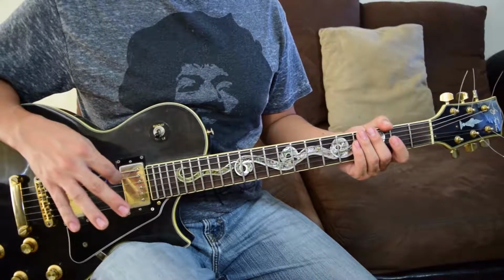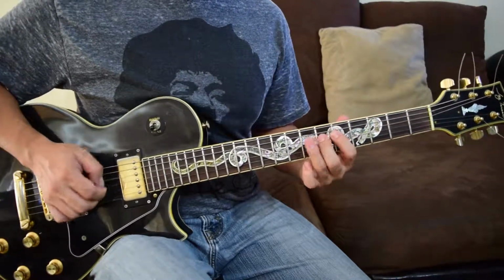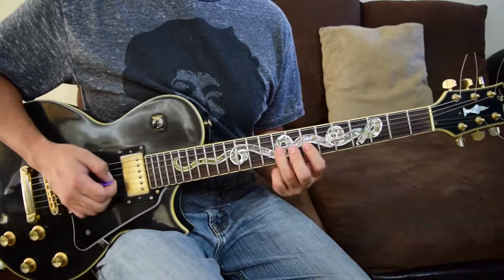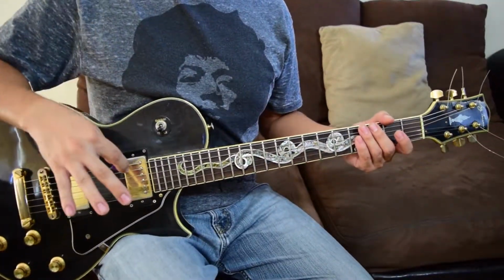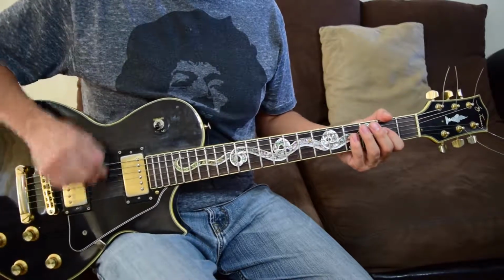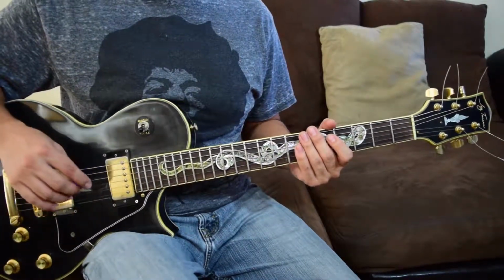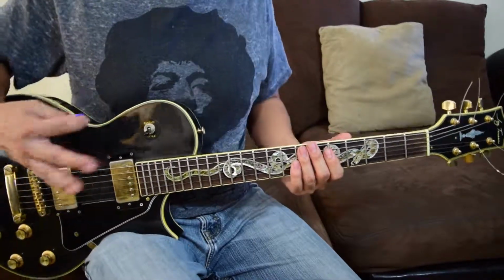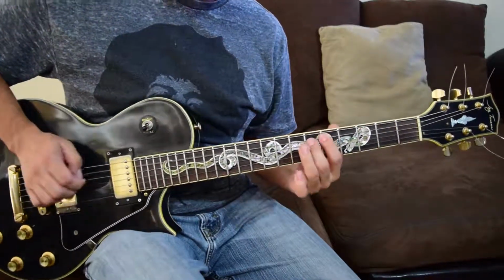Led Zeppelin-Black Dog THOROUGH Guitar Lesson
Led Zeppelin-Black Dog Tuning is Standard E.What can I say...AMAZING RIFFS TO LEARN FROM THIS SONG!